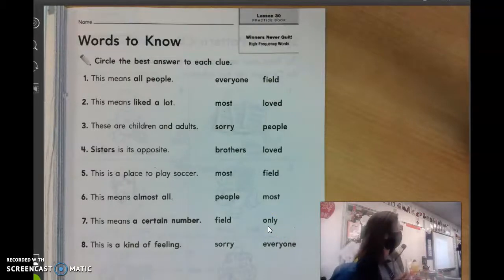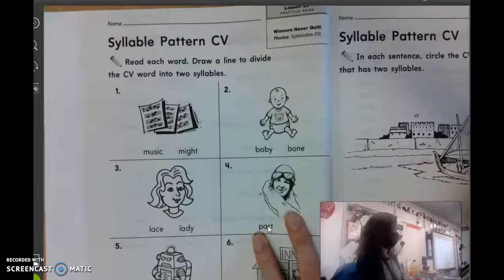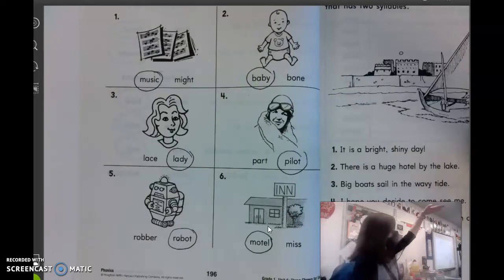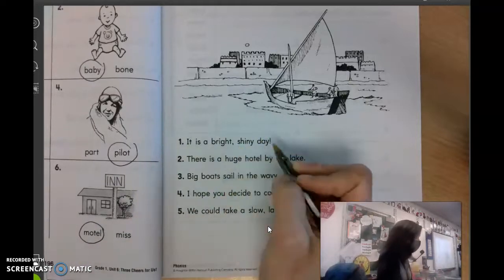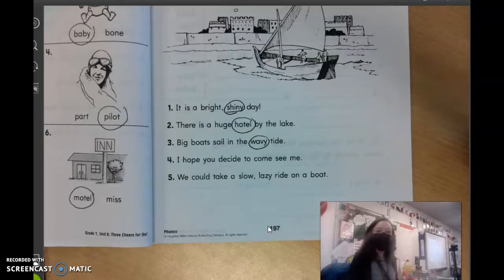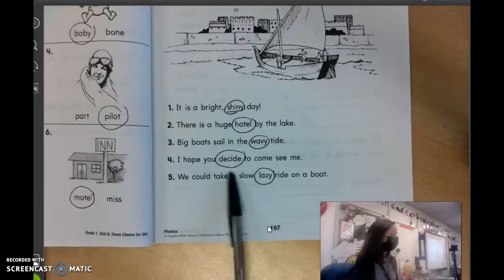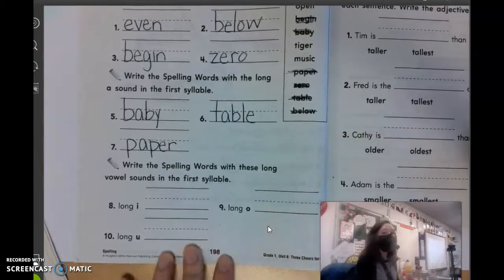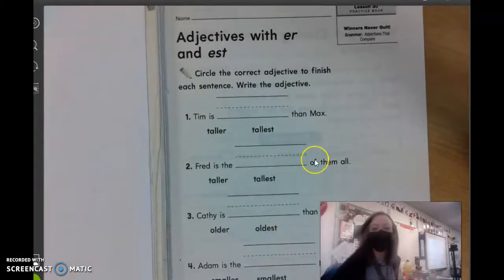Journeys pages - 5/24/21